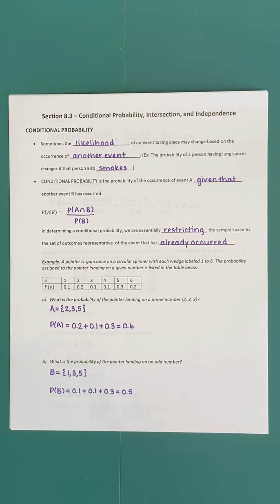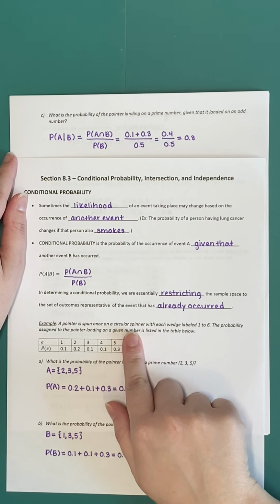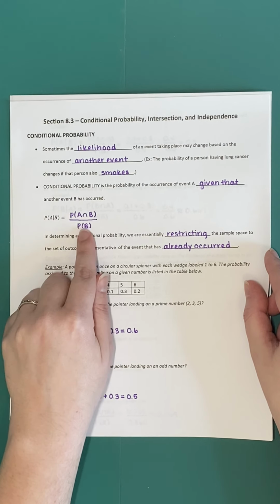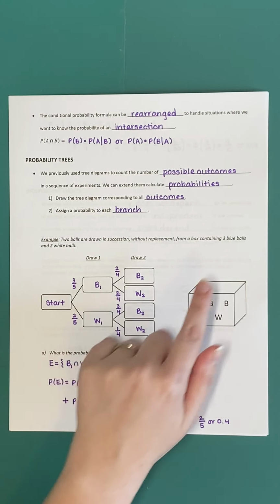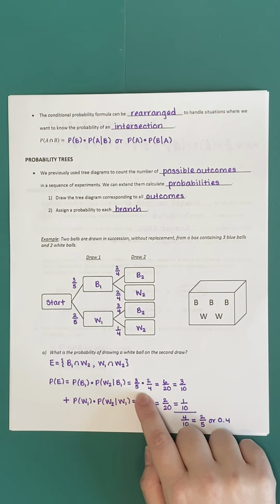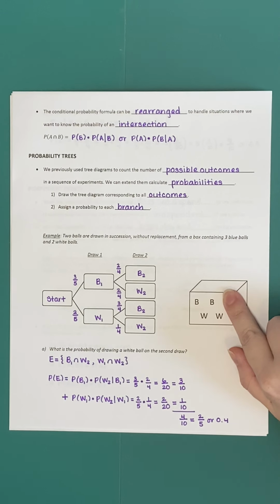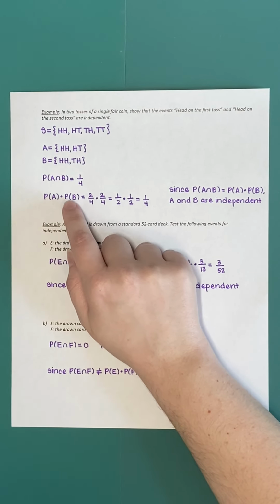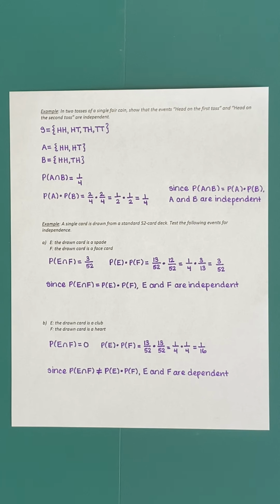8.3 - Conditional Probability, Intersection, and Independence